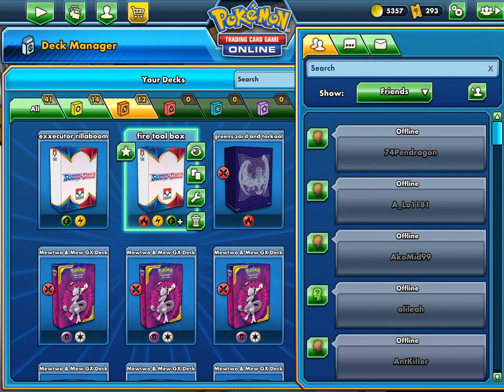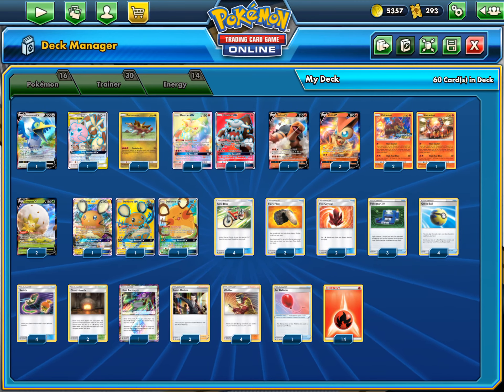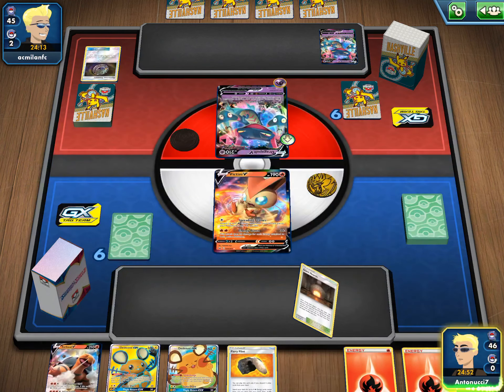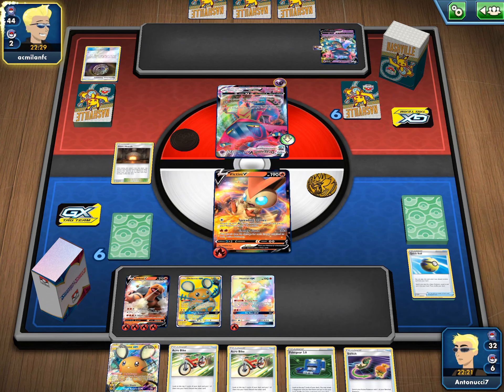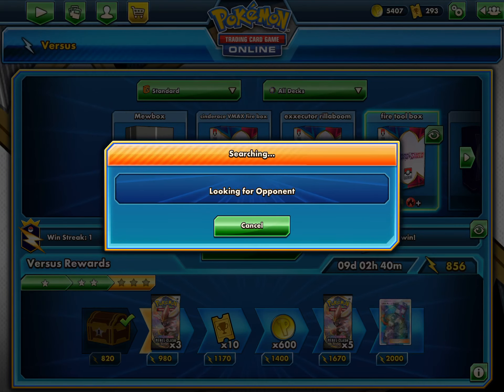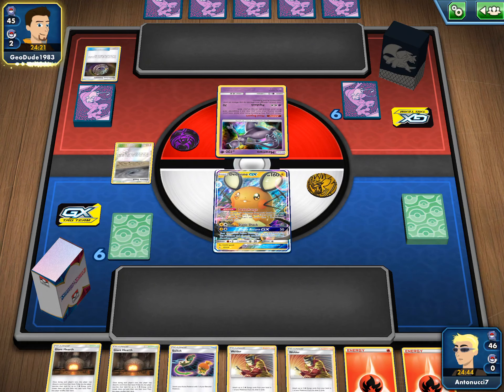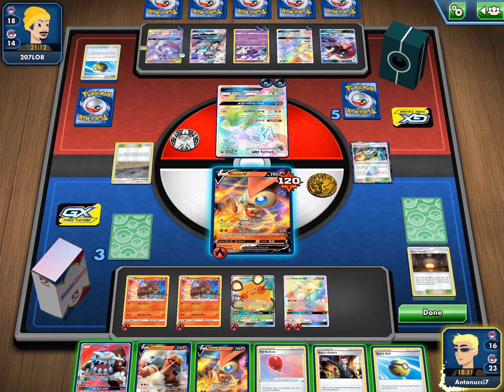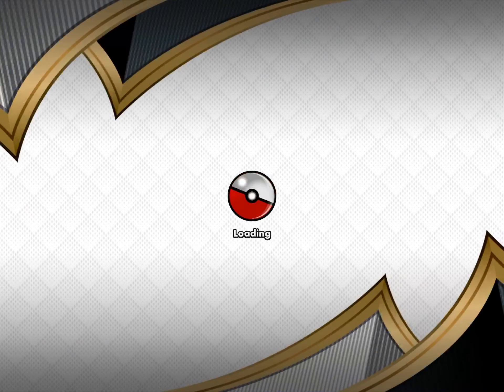Pokémon tcg online cool fire box deck list